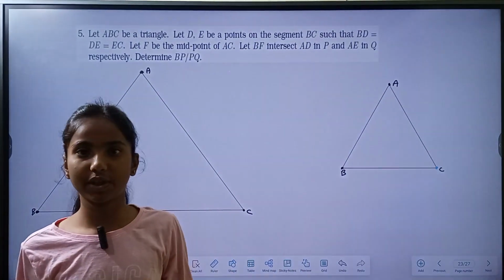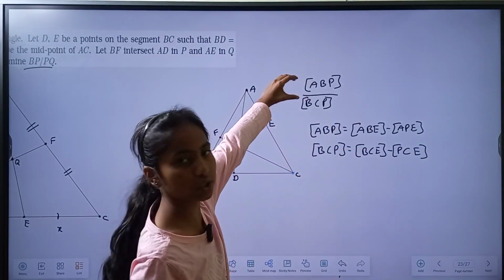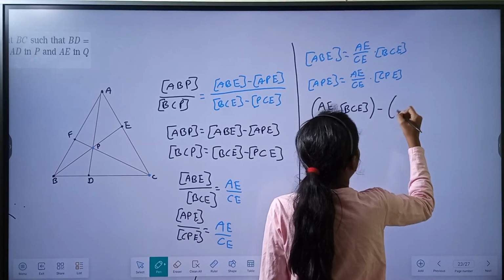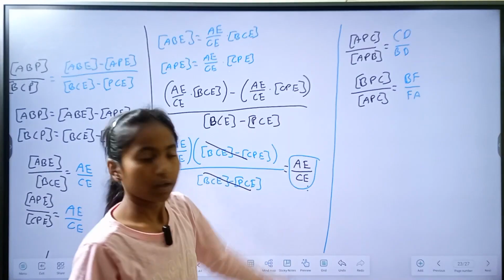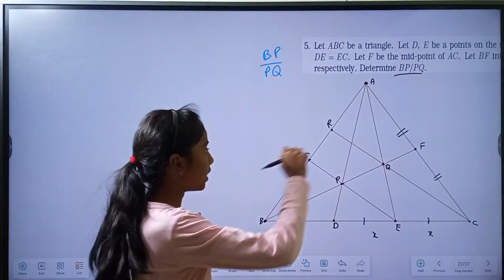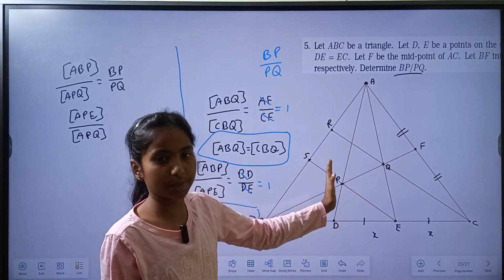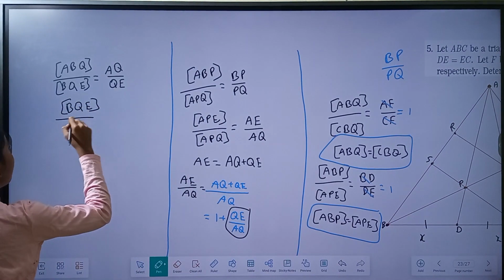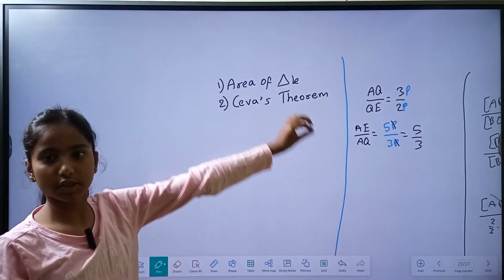RMO Geometry Previous year questions by Akshaya, VI Grade.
Practicing RMO Geometry previous years questions.